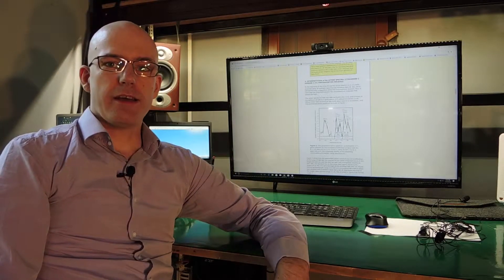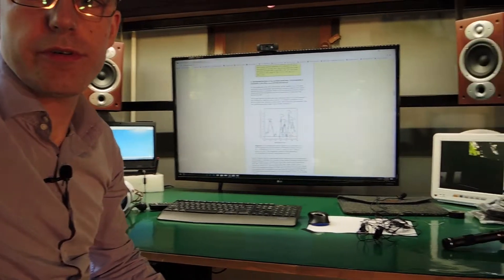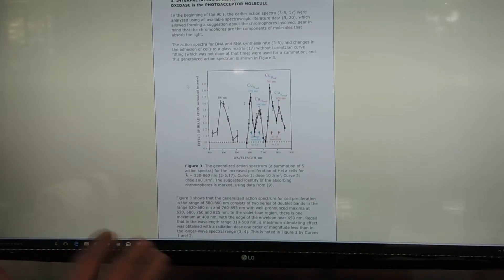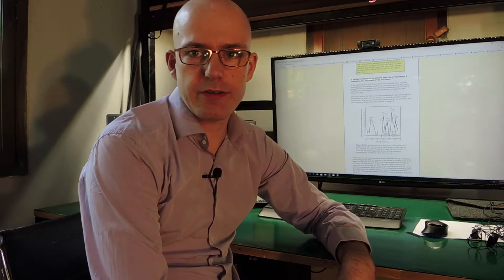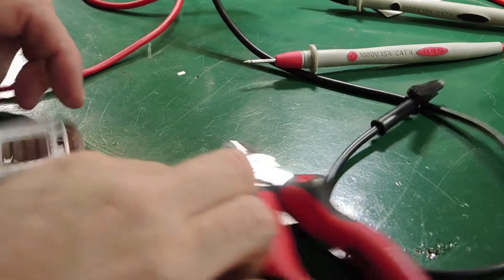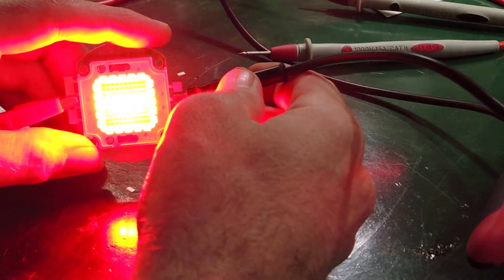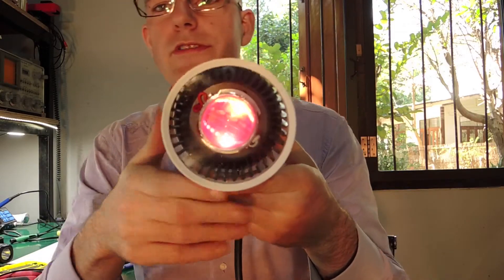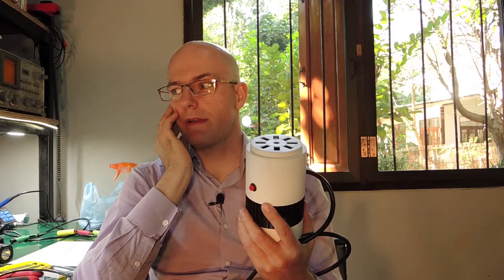Photobiomodulation with NIR part 2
Check out the progress on my photobiomodulation project where i share with anyone that wants to know the details about using photobiomodulation to heal faster and better